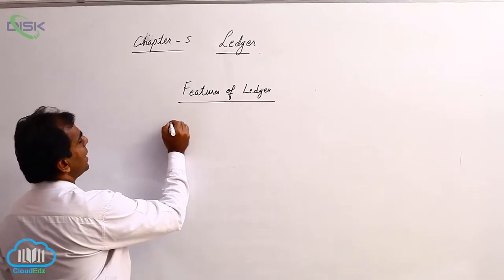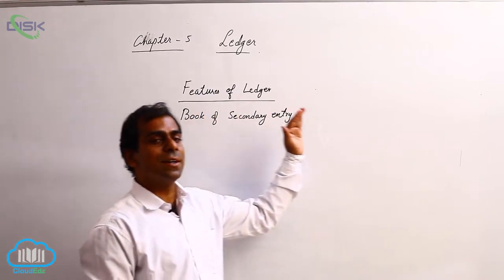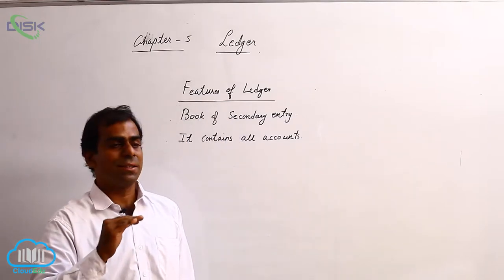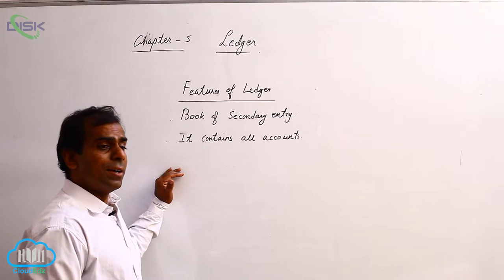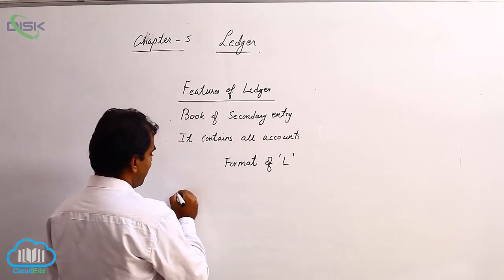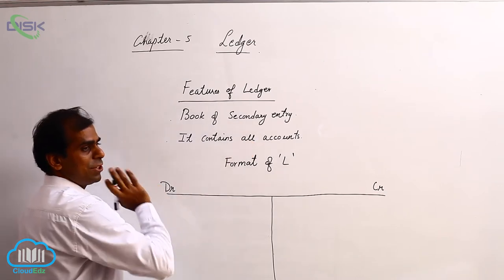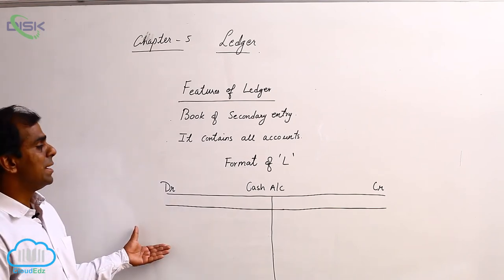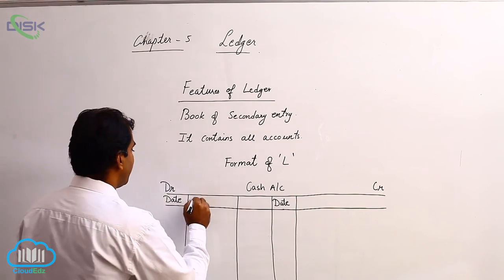Ledger || Advantages of Ledger || Features || Disk Telangana